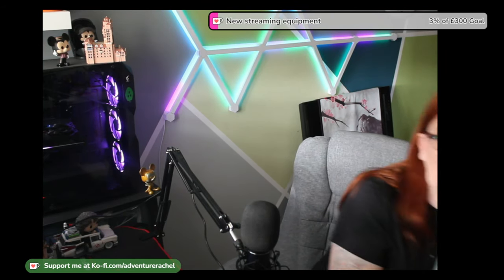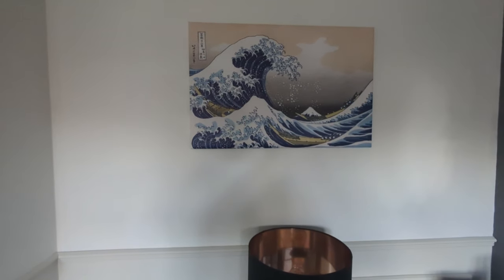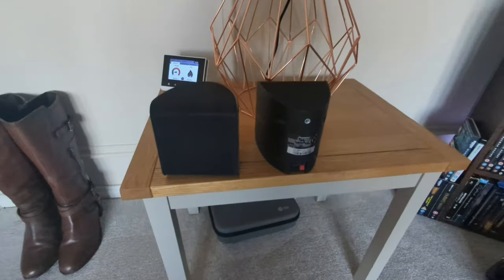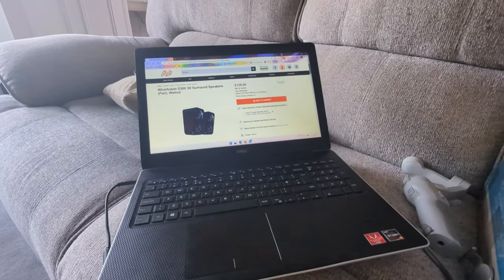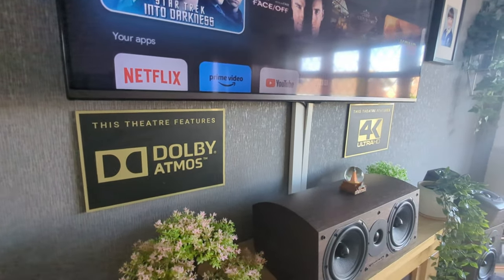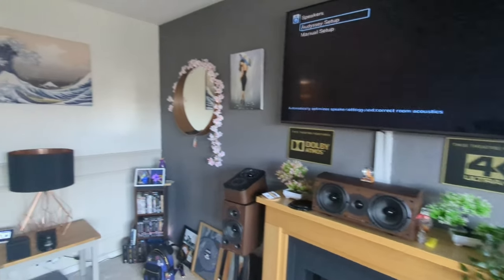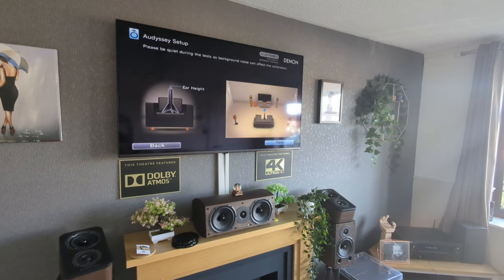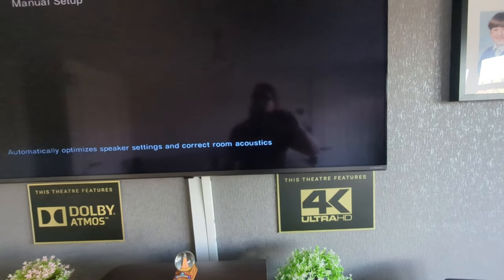Wharfdale 300D setup & Phillips Hue